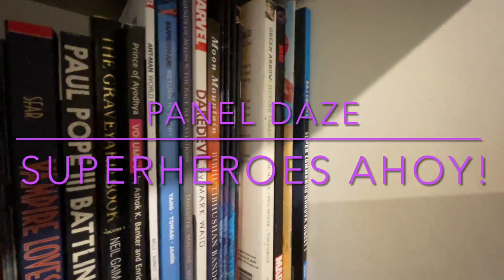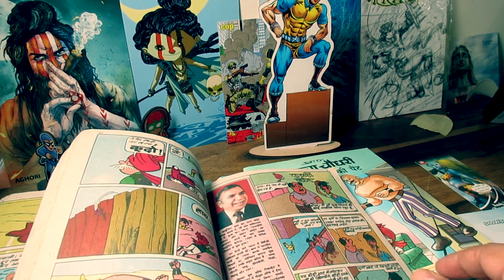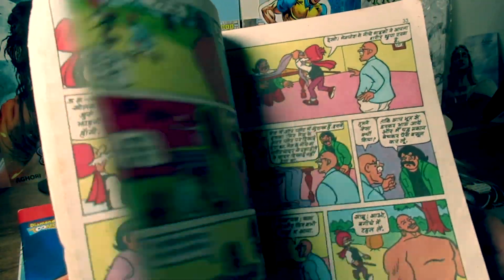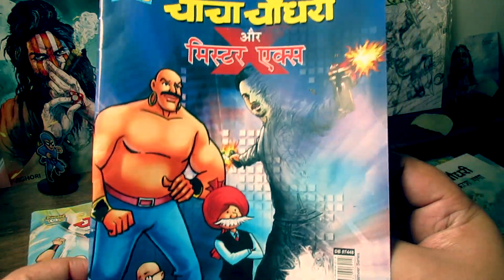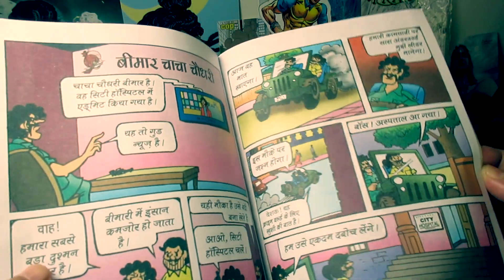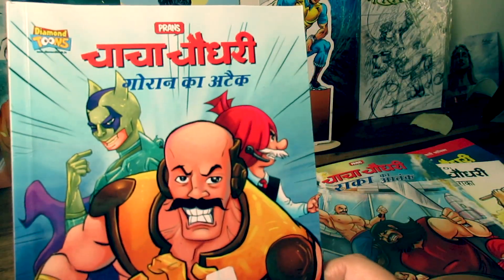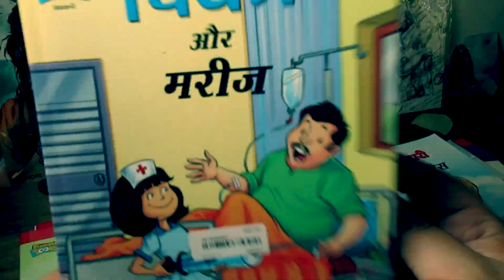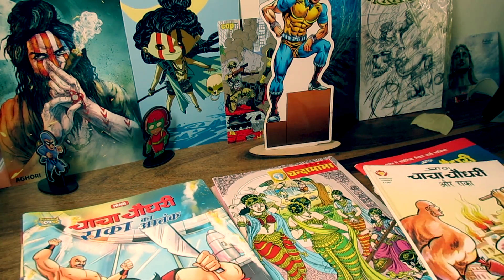Chacha Chaudhary aur Mr. X|Diamond Comics Revisited|Timeless Classics|Billu Digest|Pinky|New Comics